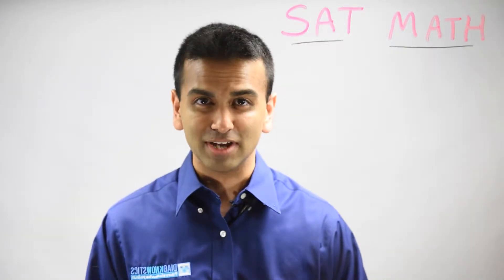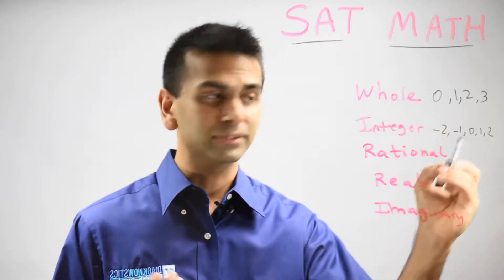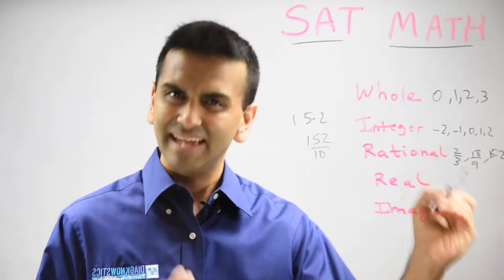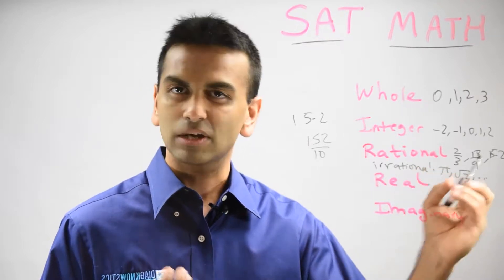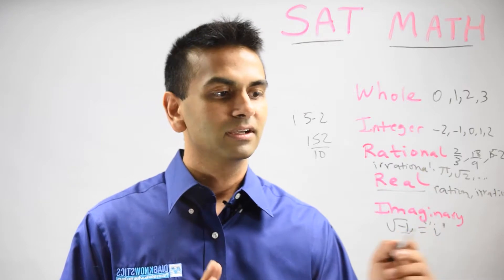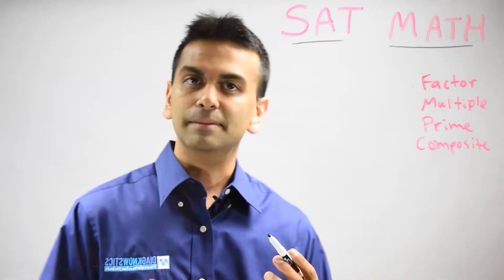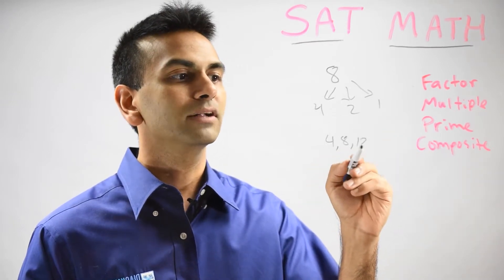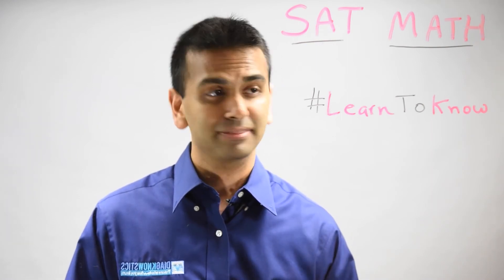SAT Math 1: Number System, Factors, and Primes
and start preparing for the SAT.

In this introductory SAT Math Video, Rohen Shah teaches about the Number System (Whole Numbers, Integers, Rationals, Reals, Imaginary), as well as the difference between Factor and Multiple, Primes and Composites.